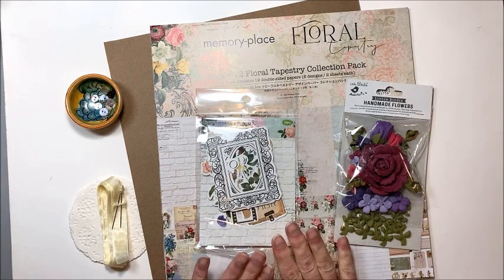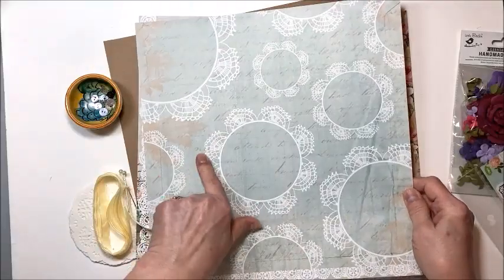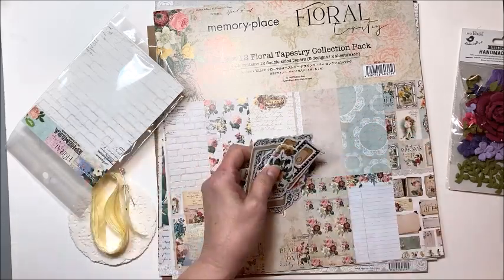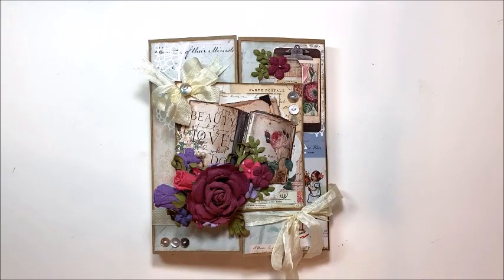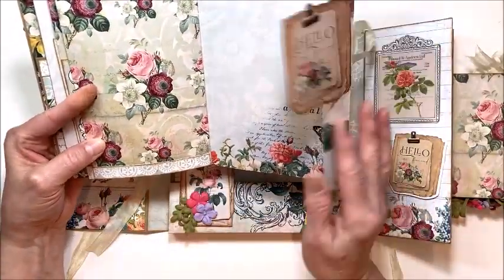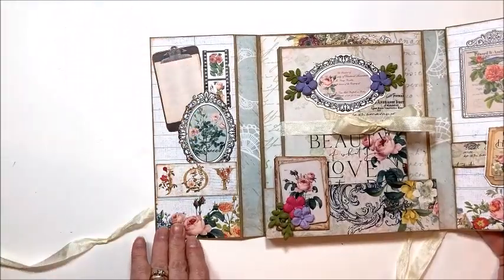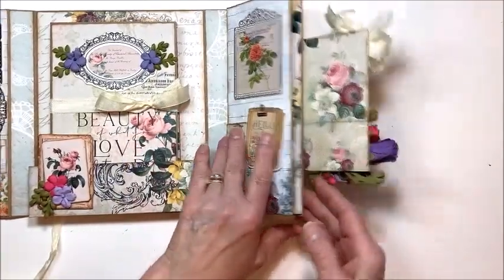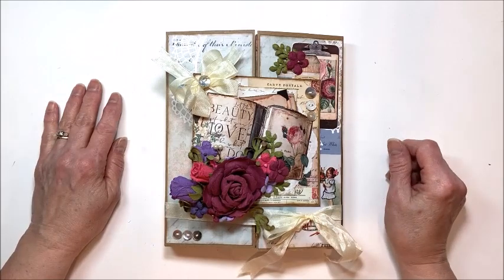Button Farm Club Floral Tapestry Folio Reveal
Join me for a stroll through a gracious, old fashioned flower garden as I share the reveal for my latest Button Farm Club Kit.

Just in time for Mother’s Day, Wedding Season and Graduation, Button Farm Club is pleased to present the Floral Tapestry Folio Kit.  If you love vintage florals and interactive designs, then this gorgeous kit has your name on it.  Designed and created by Kathy Clement exclusively for the Button Farm Club, this is actually 2 projects in one: an interactive gatefold folio base with a junk journal style folio tucked inside.

The 7” x 8 ½” folio base has a double slimline gatefold cover featuring a vintage book of poetry surrounded by vibrant flowers.  Open the cover to reveal all kinds of pull out pages, hidden pages, pockets and tags.  The box style pocket in the center of the folio holds a 5” x 7” flip book with flaps, tip-in pages, pockets, accordion pull-out pages and waterfall features.  There’s loads of room for photos and journaling, or simply enjoy the folio as home decor or a lap book.

You’ll learn some fun techniques in the video tutorials that come with this kit, too.  As you work along with Kathy, you’ll discover how to make the most of your scraps, how to build a stacked spine folio, how to create a hidden pull out page with a clever buckle closure, and how to layer embellishments to add lots of interest and dimension to a page.

The kit comes with everything you need beyond basic papercrafting supplies (paper trimmers, rulers, scoring tools, etc.):

Memory Place Floral Tapestry 12x12 paper collection with (12) double sided 12x12 papers/2 of each design
Floral Tapestry Ephemera Pack
Little Birdie Florals
3 yards of cream seam binding
2 pearl head stick pins
8 mother of pearl buttons in assorted sizes
3 sheets of 12x12 grocery bag cardstock (18 pt/extra heavy)
6 white doilies
Basic Written Guide with full color photos and measurements
Links to private video tutorials that you can watch over and over again at your convenience